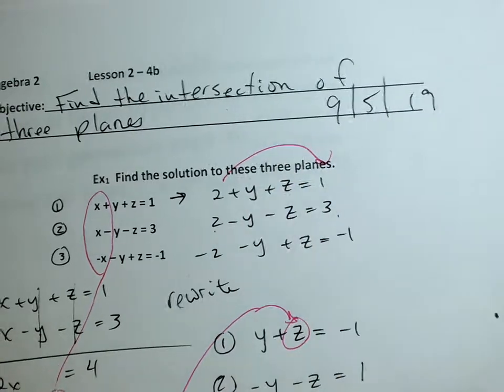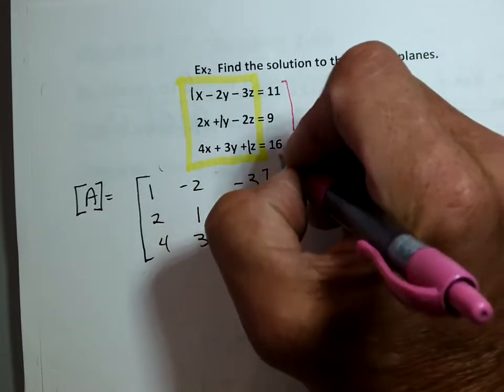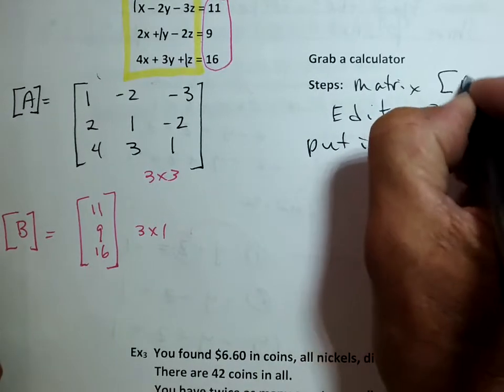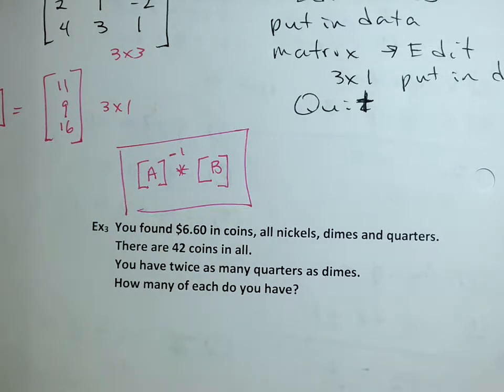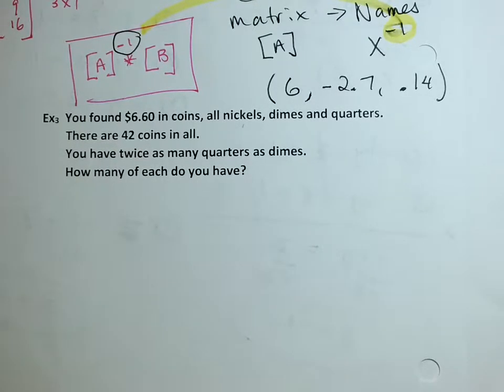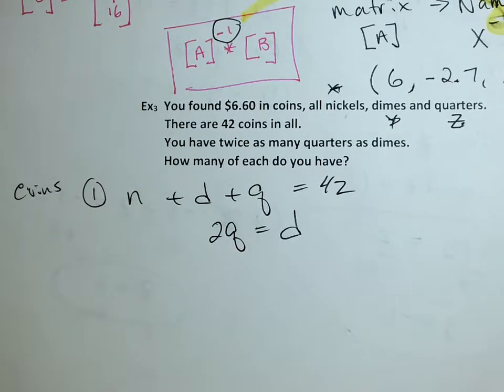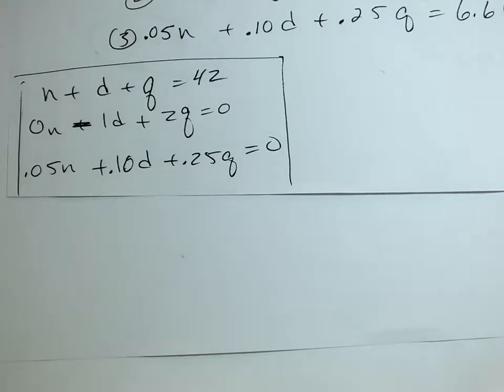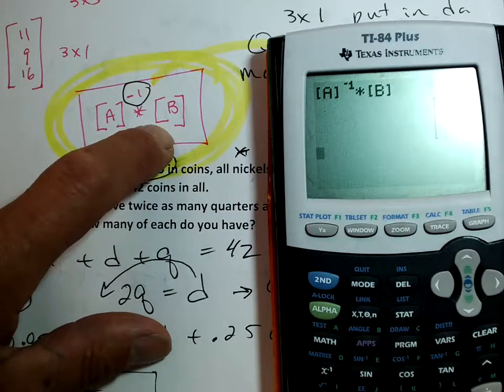2 4bA2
Description